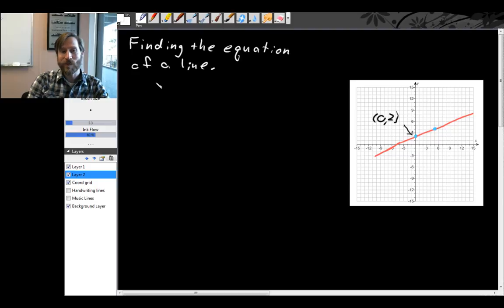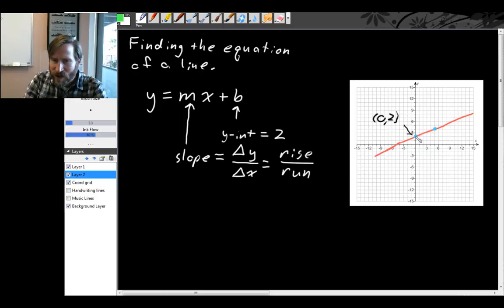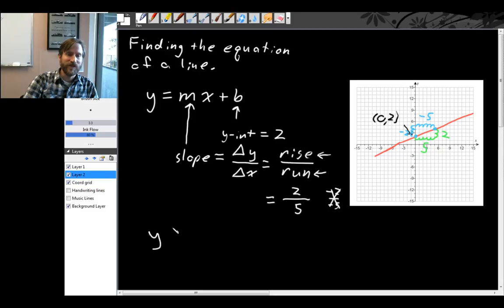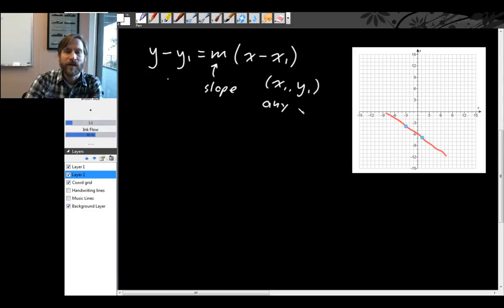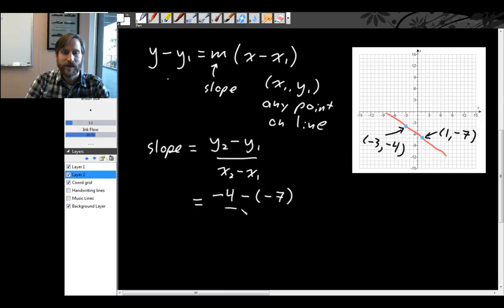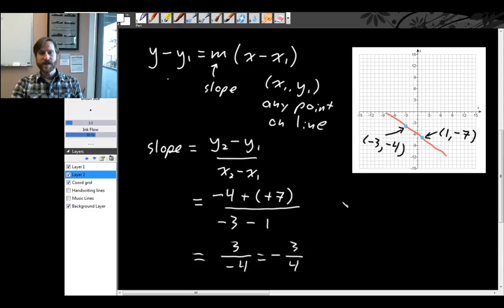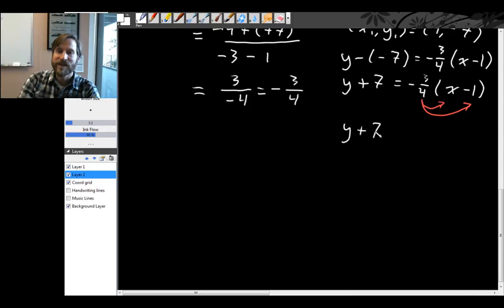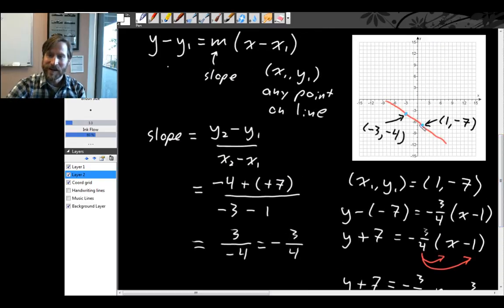084 Fundamentals 1 - Equation of a Line